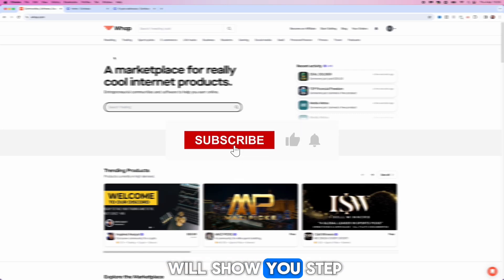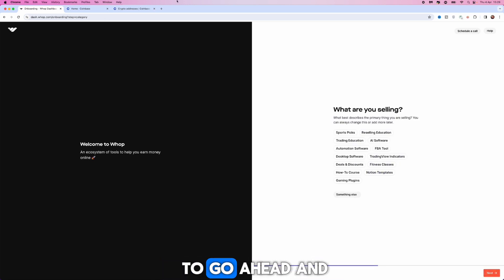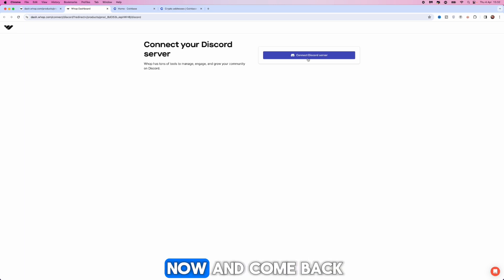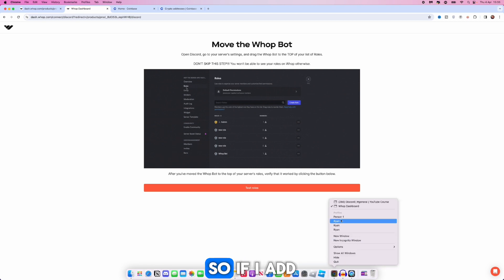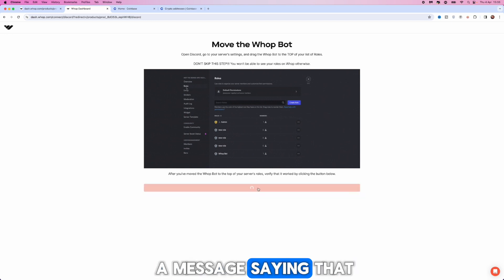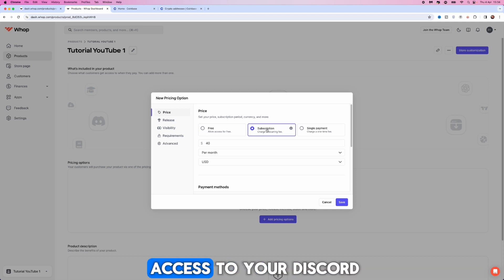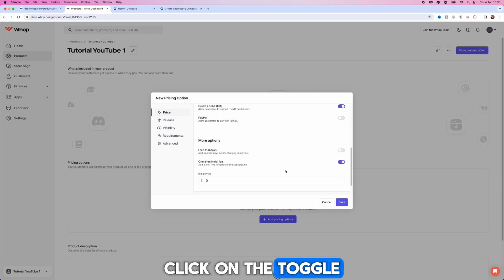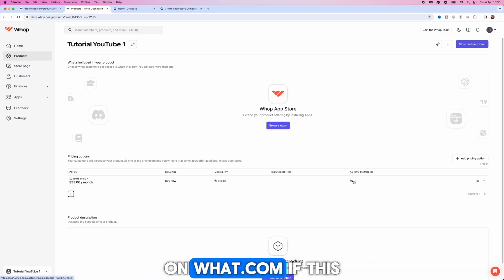How to Create Paid Discord Server Using Whop (Make Money Online Discord)